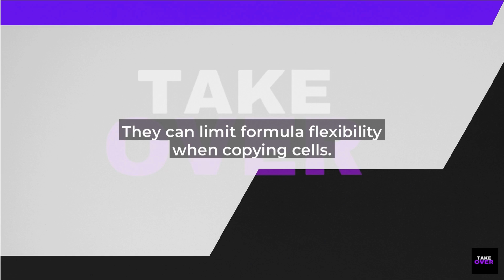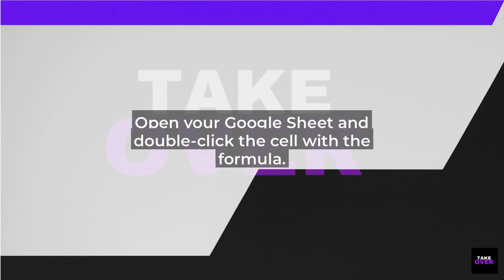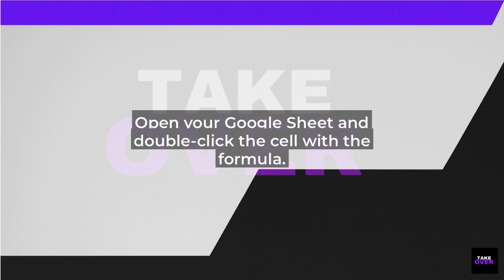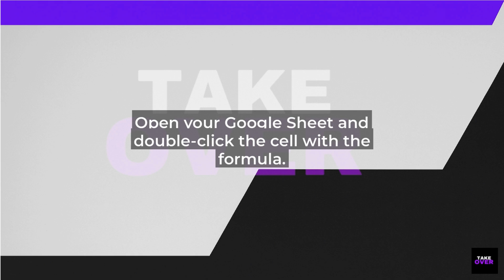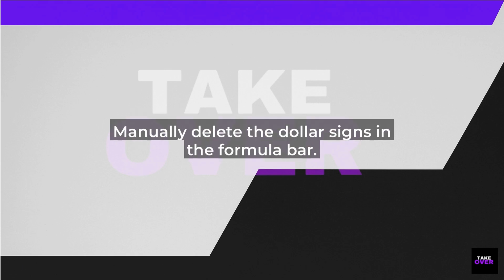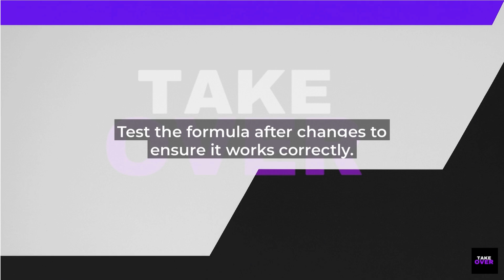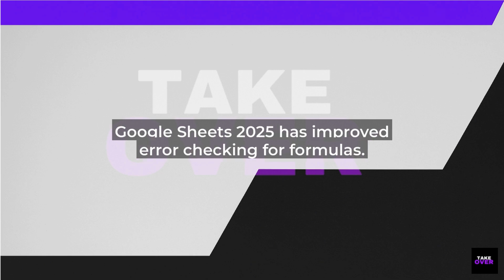How to Get Rid of Dollar Sign in Google Sheets 2025